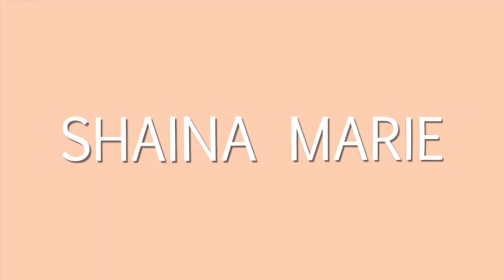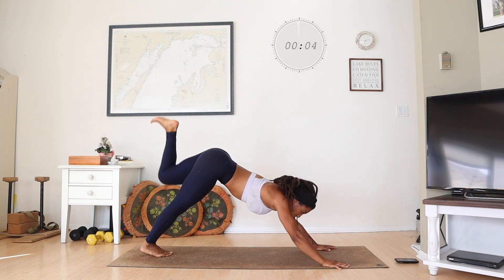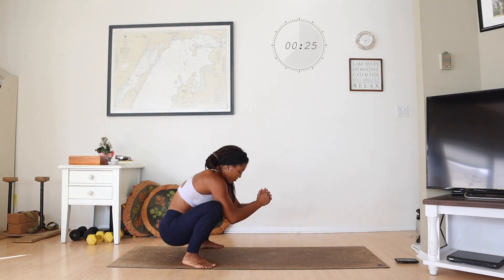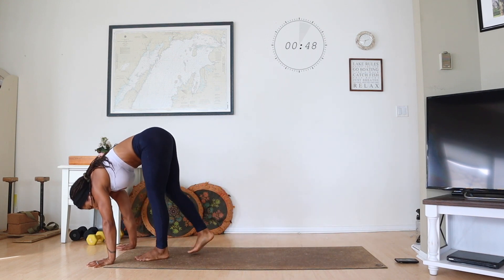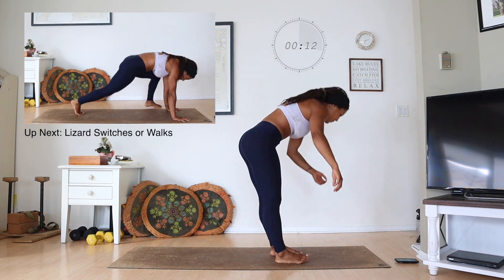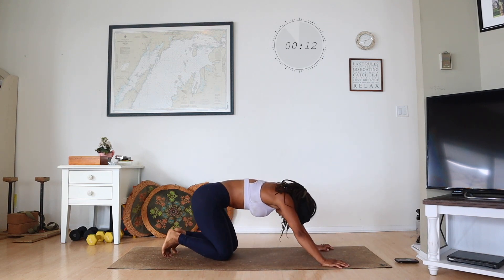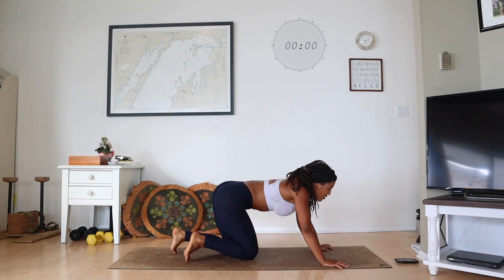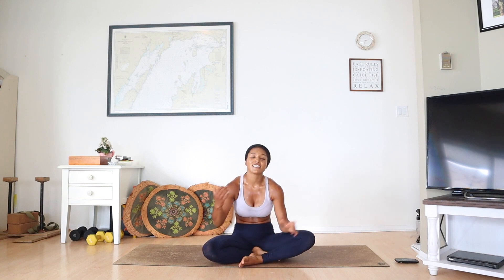15-MIN ANIMAL HIIT | Home Workout | Shaina Marie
Unleash your inner animal today with the super fun and quick ANIMAL HIIT workout! All exercises in the workout are named or based after some type of creature! SO fun!

Any and all donations to help support my classes on here are much appreciated! I do not currently make anything off of these and they do take a lot of my time and work to film for you all :). Much love!